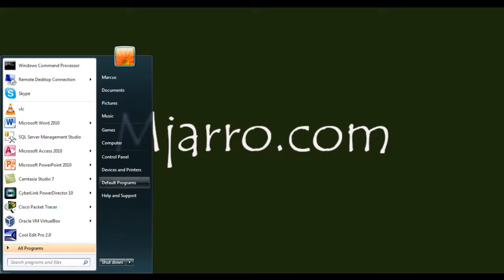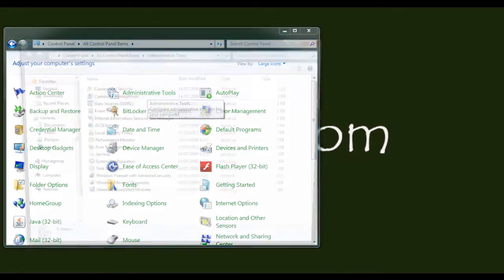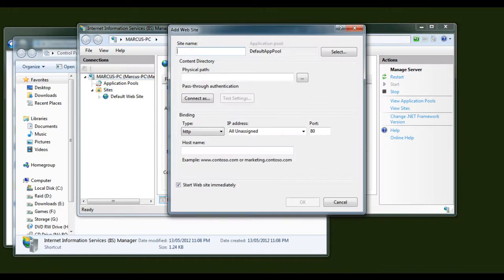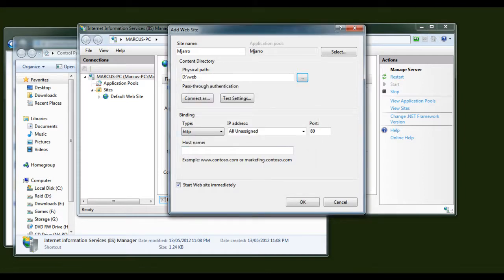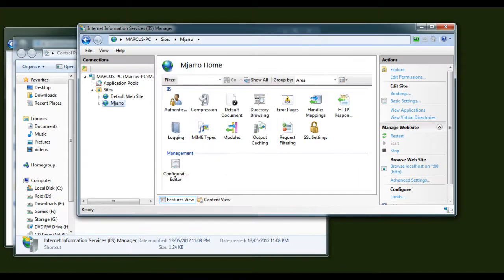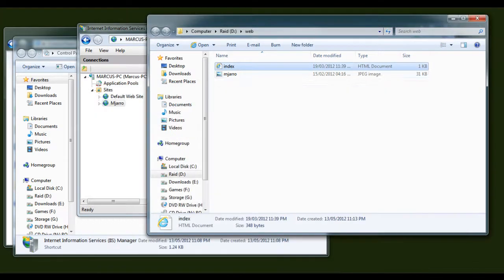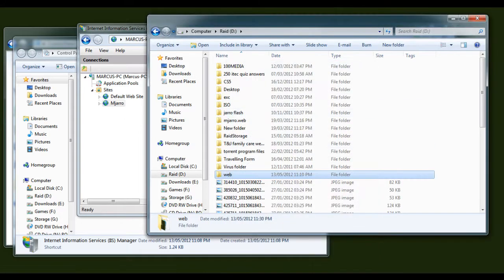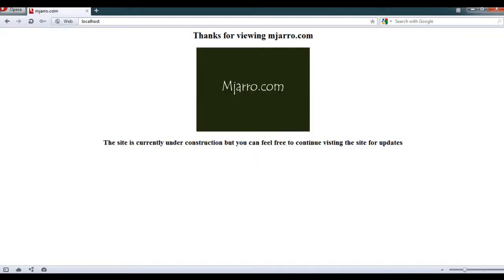Creating your own web server.mp4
Hello and welcome once again folks to Mjarro.com. In this video tutorial we are going to create a webserver using our PC. Now I am using windows 7 so these steps will vary based on the operating system that you are using